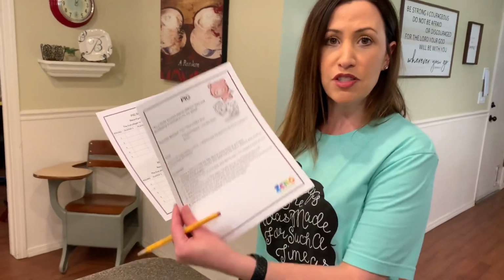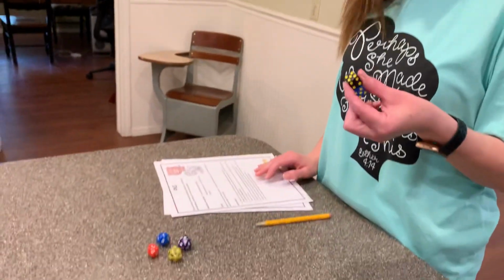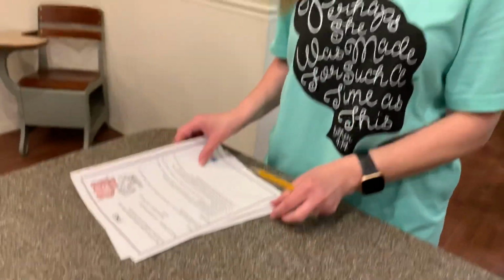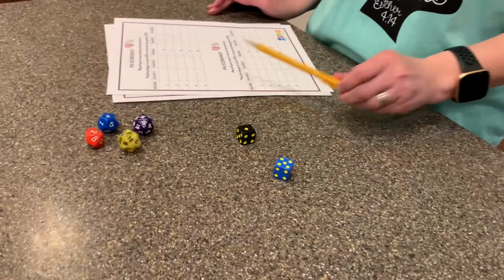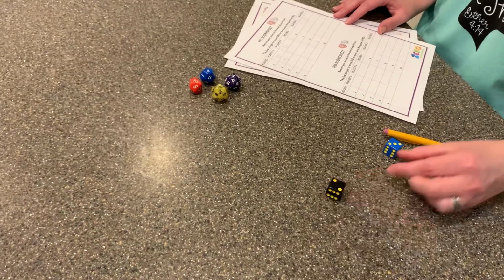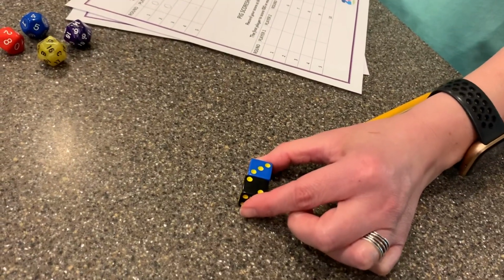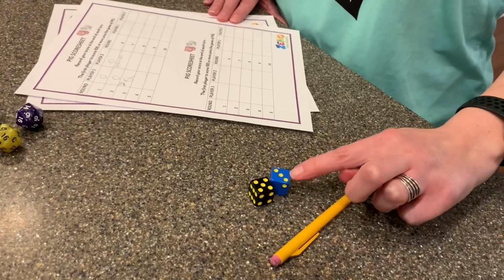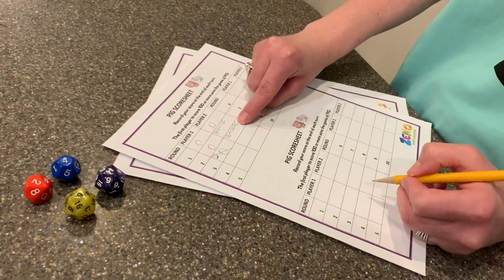How to play Pig